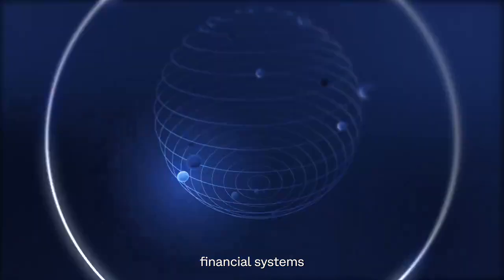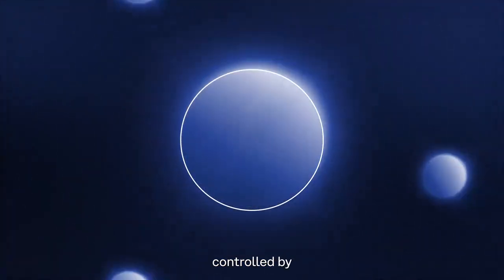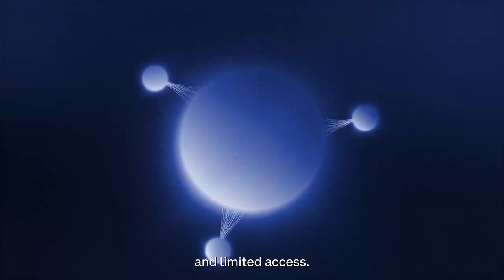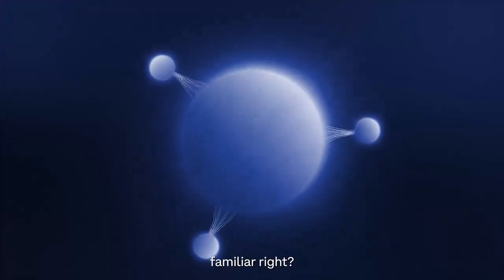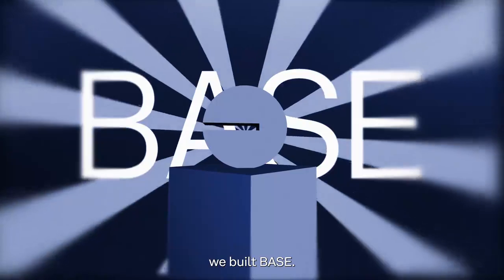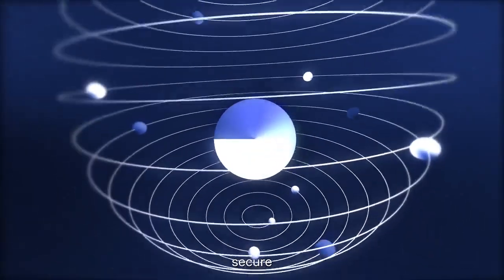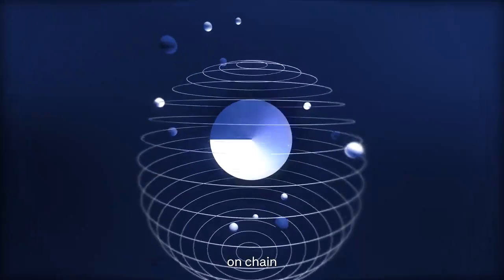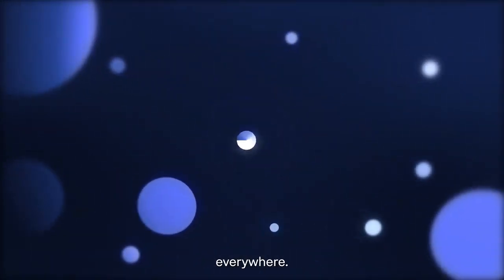Base Intro Video